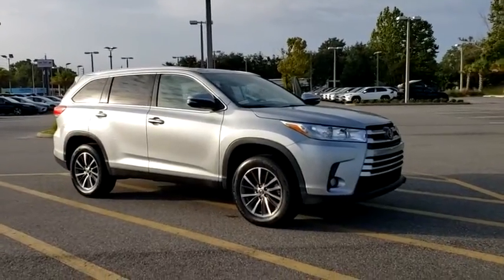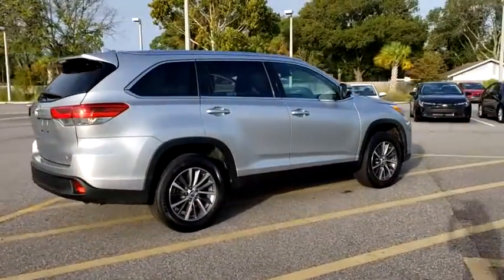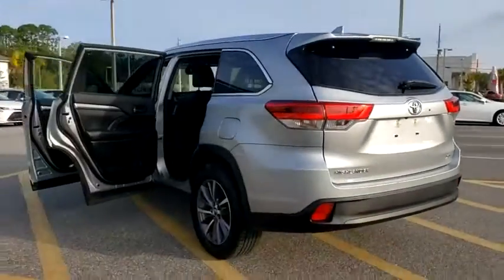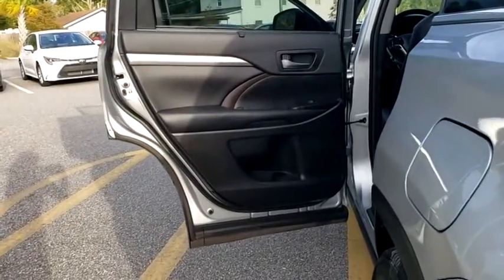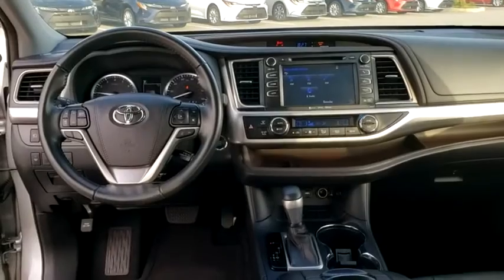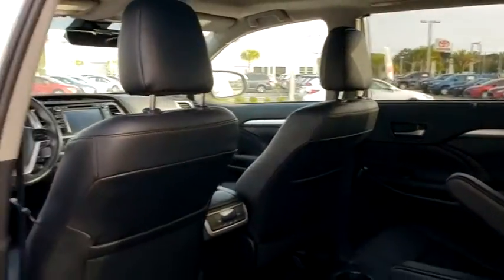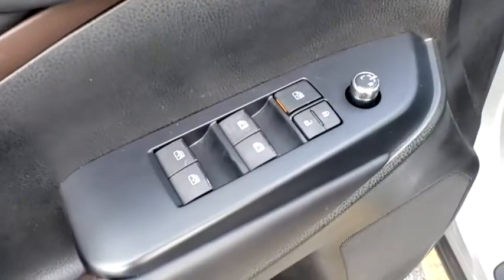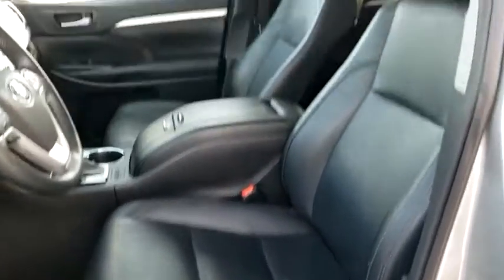2019 Toyota Highlander Jacksonville Beach, Orange Park, Middleburg, Macclenny, Callahan 17741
Used 2019 Toyota Highlander available in Jacksonville, Florida at Ernie Palmer Toyota. Servicing the Jacksonville Beach, Orange Park, Middleburg, Macclenny, Callahan, FL area.

CARFAX One-Owner. Clean CARFAX. 2019 Toyota Highlander XLE 3.5L V6 21/27 City/Highway MPGbrbrAwards:br  * 2019 KBB.com 12 Best Family Cars   * 2019 KBB.com Best Resale Value Awards   * 2019 KBB.com Brand Image AwardsbrbrbrFamily Owned since 1983. Ernie Palmer Toyota provides you with the ultimate new, used, and certified pre-owned car buying experience in Florida! Our hardworking team of qualified sales, service, and finance specialists strive to bring you an overall superior car buying experience from beginning to end. We will help you find the perfect new, used, or certified pre-owned Toyota that meets all of your needs and desires, and will work alongside you to come up with a finance plan that accommodates your lifestyle. In addition, we provide our valued customers with a fantastic service department that will keep your vehicle running smoothly for years to come. If you are in the Jacksonville, Jacksonville Beach or Orange Park area, come check out all of the outstanding vehicles and services at Ernie Palmer Toyota in Jacksonville, FL!